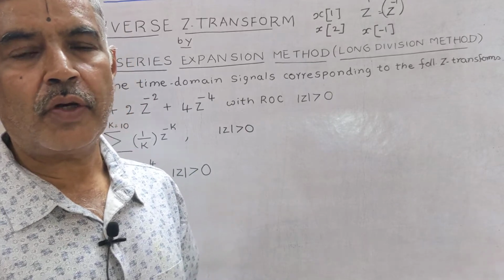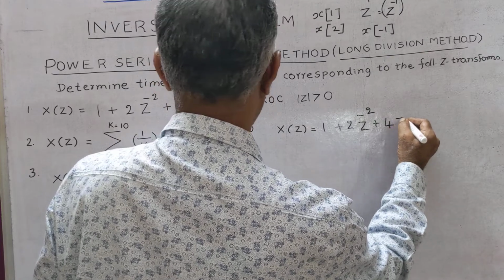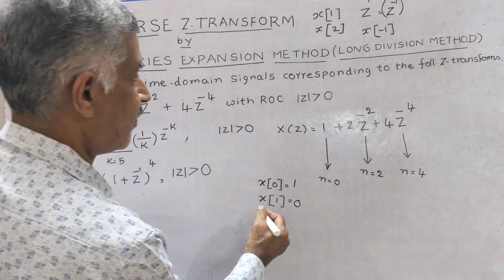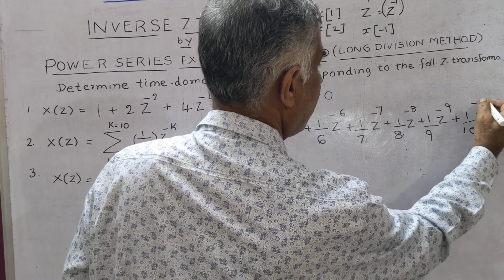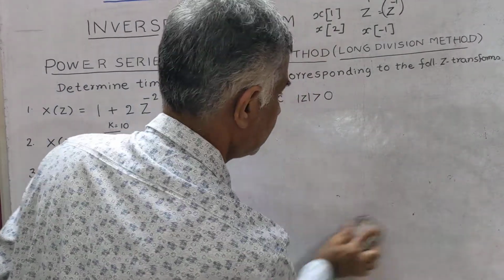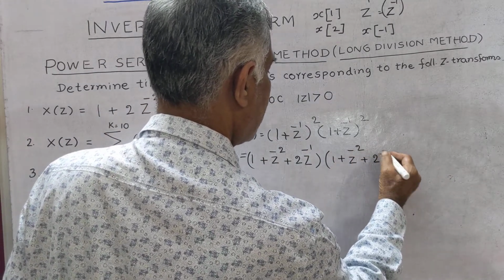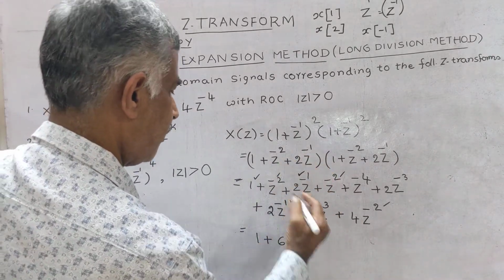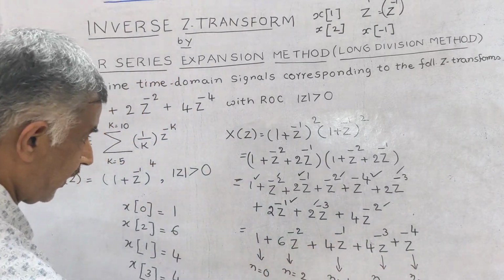Class-121: Z-Transforms inverse transform power series method